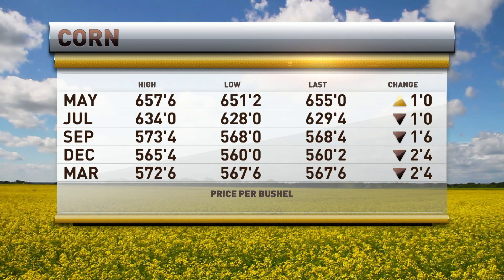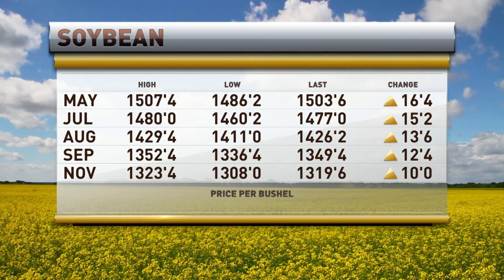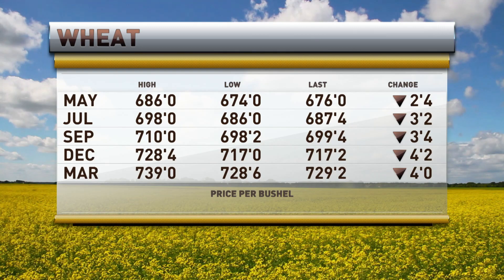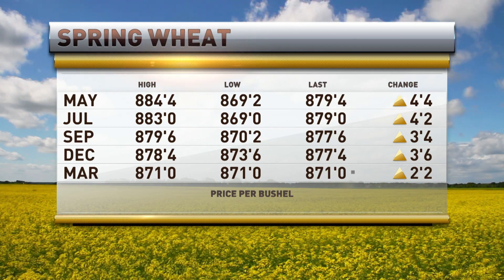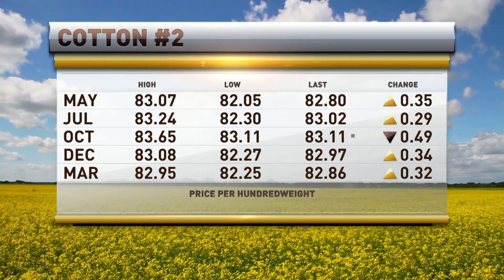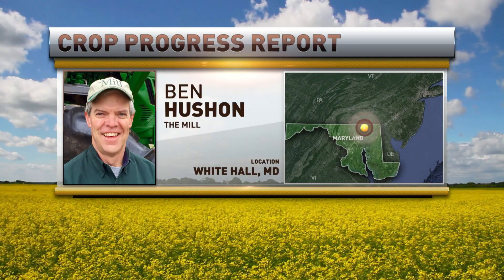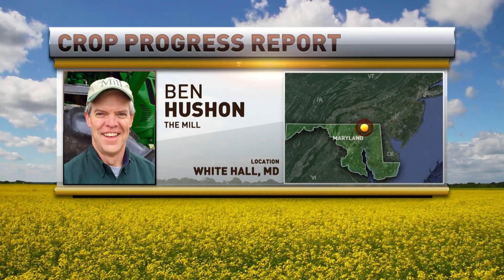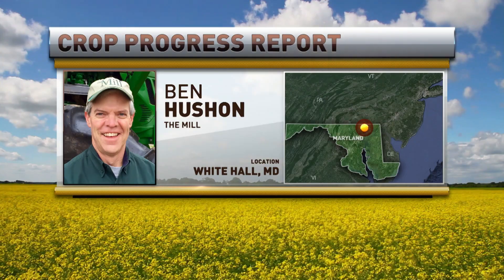RFD TV Market Day Report 4/11/2023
The Mill's Ben Hushon gives RFD TV's Marlin Bohling updates from White Hall, Maryland. In this segment, Ben talks about the stretch of warm and dry weather. Soil temps are rising, planters are starting to roll 1-2 weeks earlier than usual.